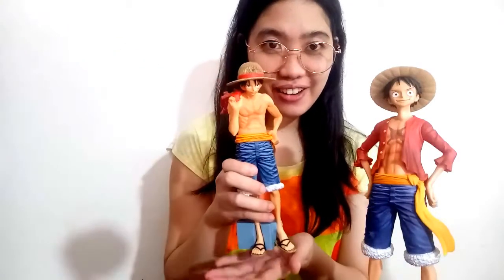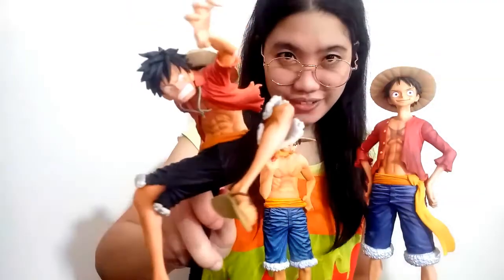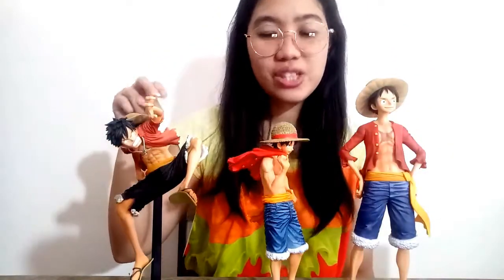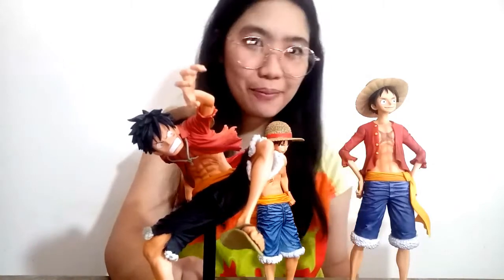BANPRESTO: GRANDISTA Luffy Grandline Man "UNBOXING"- SHAI CENA feat. Steven Casio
A blissful day/night Guys,

You may also visit me and DM me in my IG account: SHAI